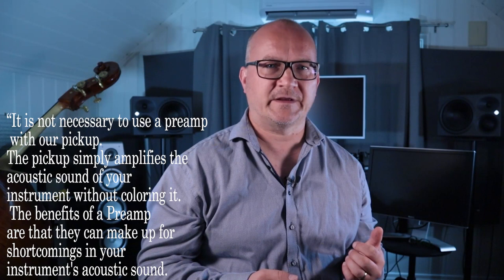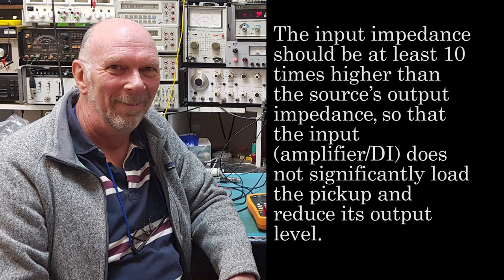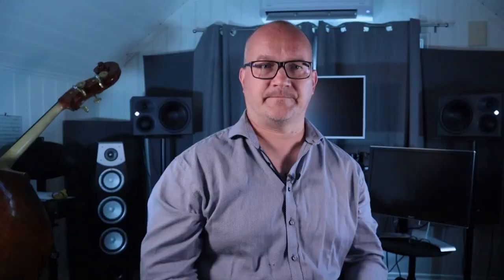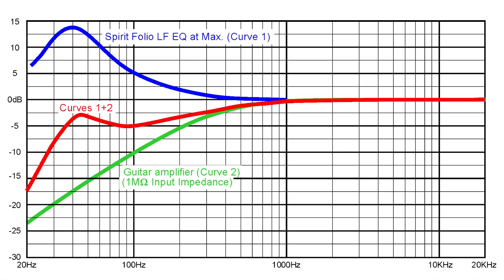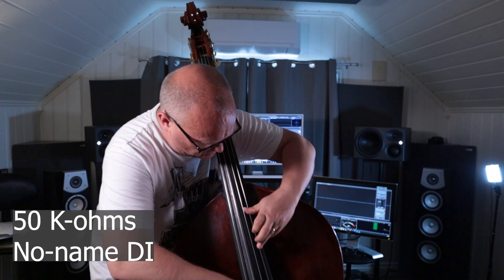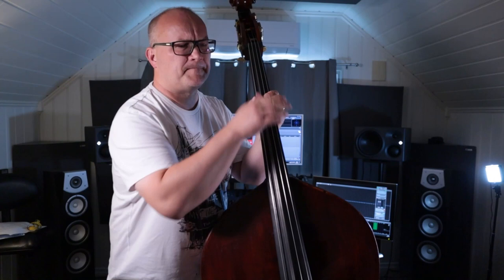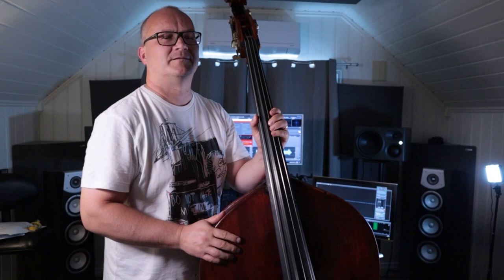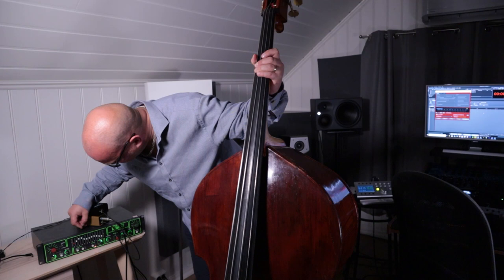Max Your Amplified Upright Tone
In this video, we'll go through a super important topic to make sure you get the best tone possible from your upright bass, or any other instrument with a piezo pickup for that manner. I'll show you how to max your amplified upright tone!
Piezos and impedance is a murky manner, and it's easy to loose track of impedance matching and mismatching. This video aims to clear things up for the gigging musician!

A huge thank you to Ian DuRieu of the Leon audio company for invaluable help with the research for this video.

Also, a big thank you to Helge Ellingsen at Bassanova, a specialised double bass store in Oslo, Norway.